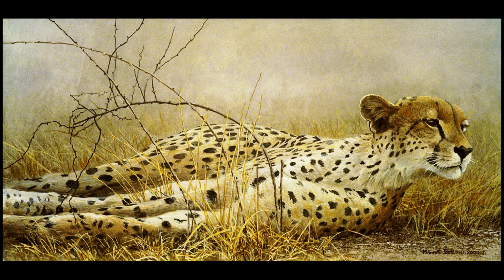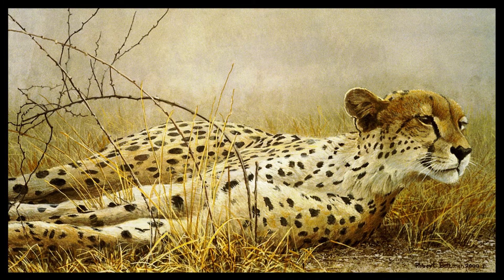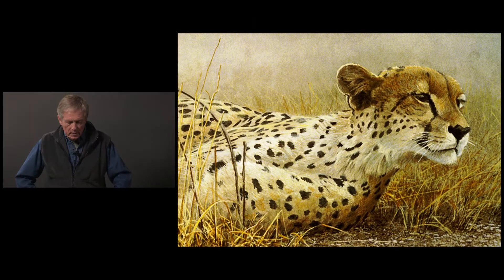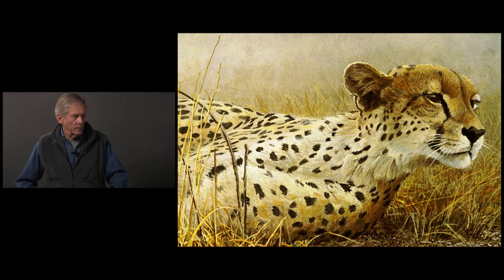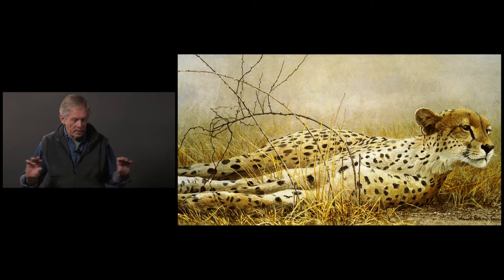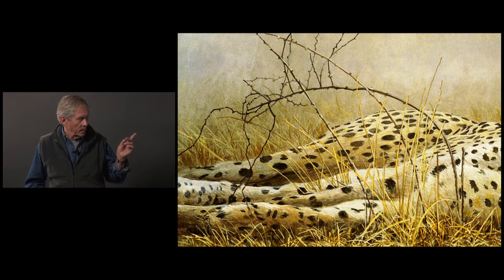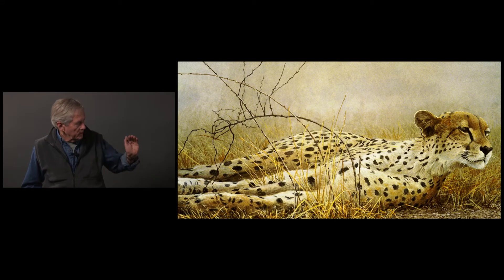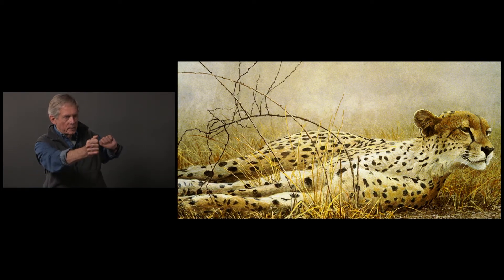#94 - Londelosi Cheetah by Robert Bateman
Londelosi Cheetah by Robert Bateman. 12" x 24", Acrylic on Illustration Board (2000)

"With their keen eyesight cheetahs can rest and search at the same time. They live a vulnerable existence. Catching and killing prey is tricky and exhausting. But the most serious risk comes from other predators - hyenas and lions. In a tragically high percentage of cases, cheetahs will make a kill only to be robbed of it. They never even try to defend it. Moreover, these predators will kill cheetah babies every time they get the chance. I like this reaching, peering pose. It reminds me of the action when, in full chase, the cheetah has to make a sudden turn." - Robert Bateman

Thank you to the Canadian Wildlife Federation for their support in the making of this video series.